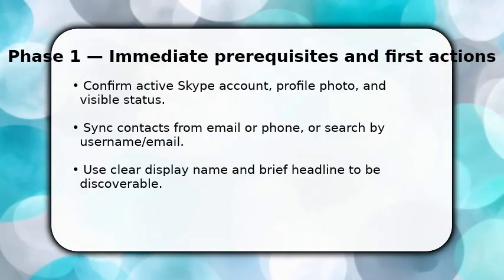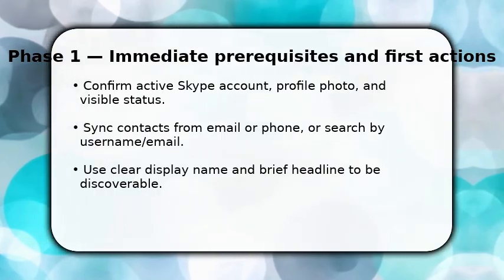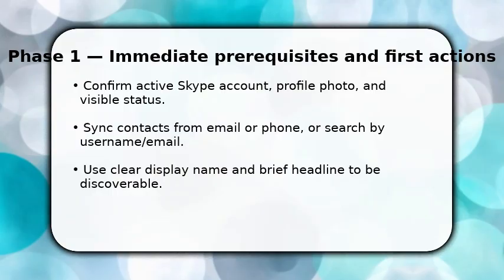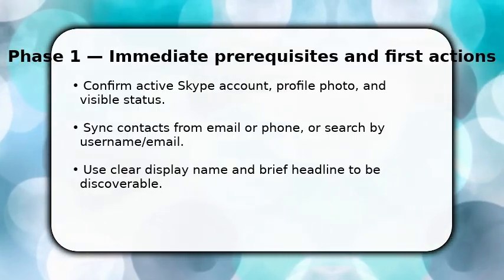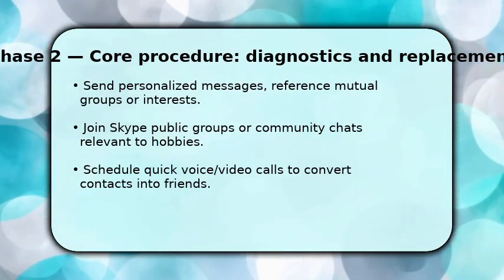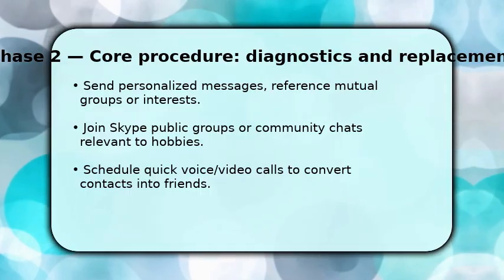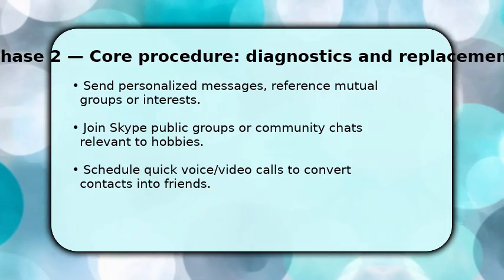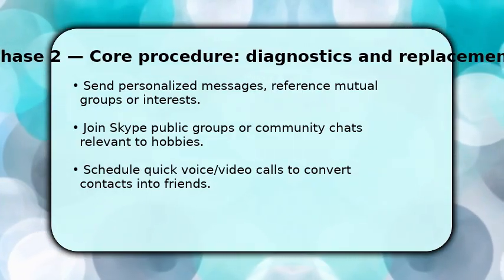How to Get Friends on Skype (updated)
How to Get Friends on Skype (updated) | 🔒 Surfshark VPN Deal — Stay private and secure. $1.99/mo + 3 Months Free ▸

Discover the latest tips and tricks for making new friends on Skype. This updated video covers various methods, including joining groups with similar interests, using interactive features like voice calls to break the ice, and following up after initial conversations.

make friends,